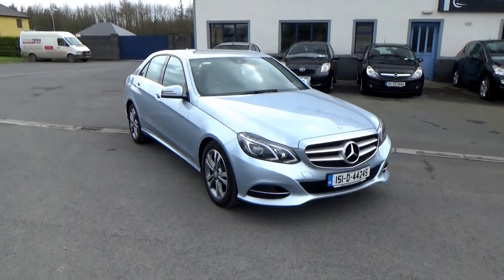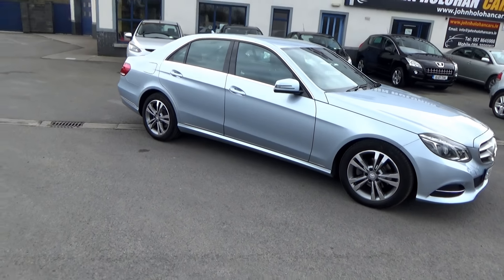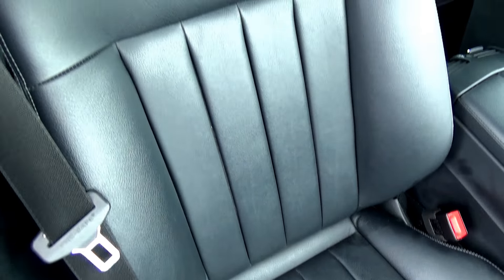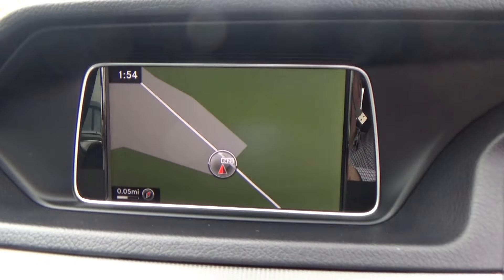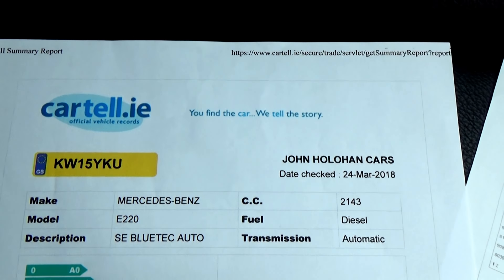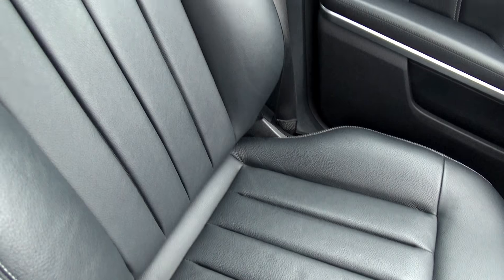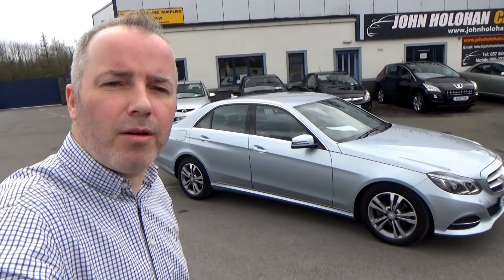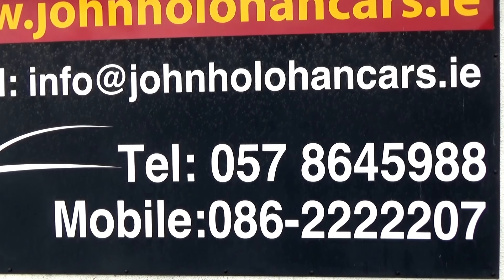Mercedes Benz E 220 Cdi @ JOHN HOLOHAN CARS